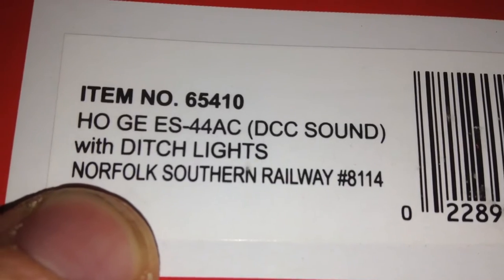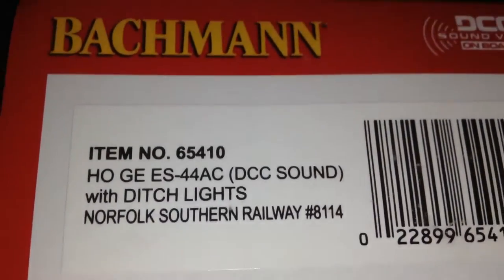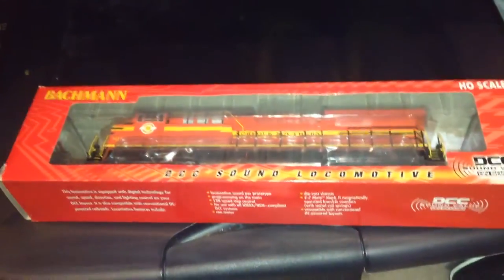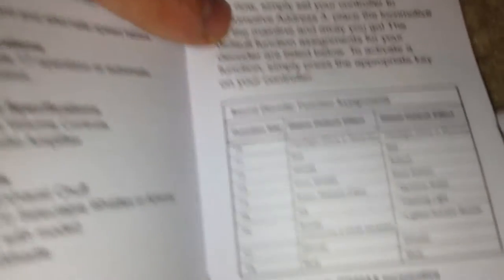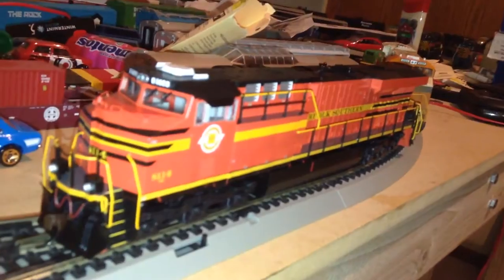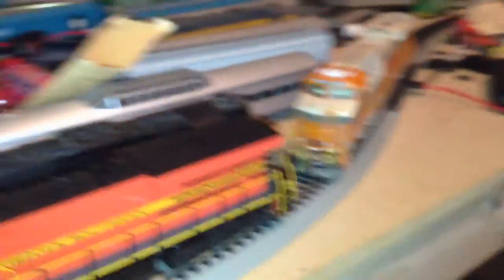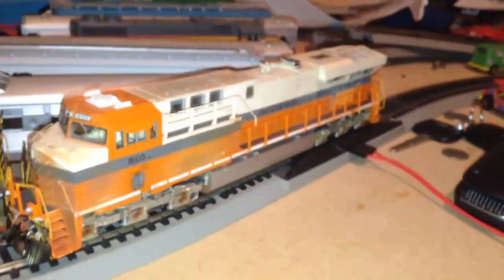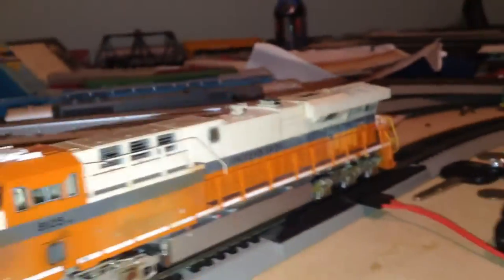Ho bachmann ES44AC Review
My new ho NS 8114 with DCC sound I also compared it with my intermountain one with details